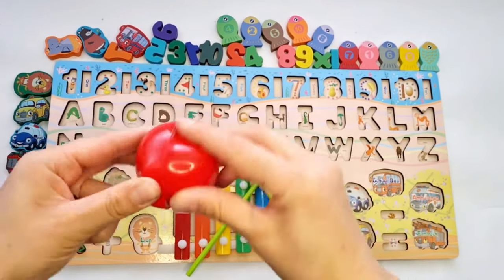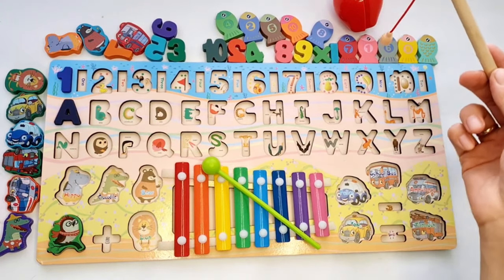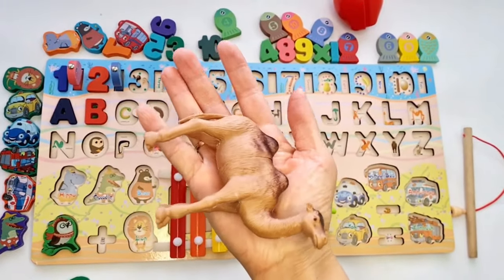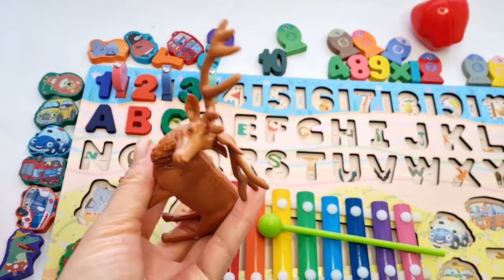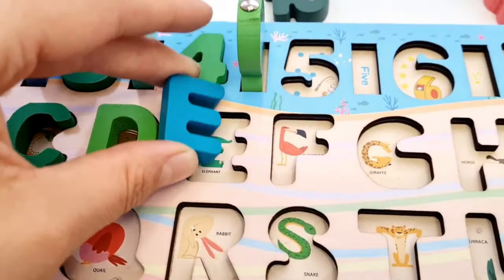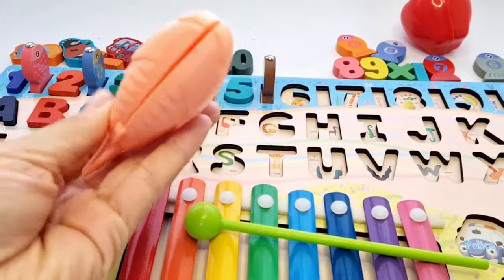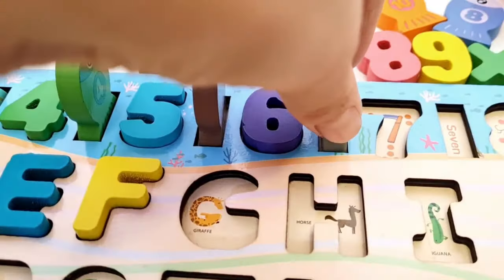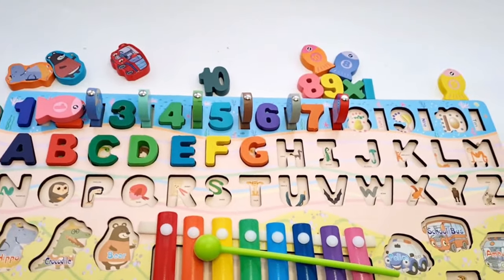It Is Interesting puzzle board, play and learn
On my channel I create exiting pretend play videos featuring your favorite toys like Bizyboard,Fruits,Animals, wood puzzles and many more.
  Learning is supper fun here,becouse I turn it into playtime. We teach important things like counting, colors, shapes, letters, animals, montessory puzzle.